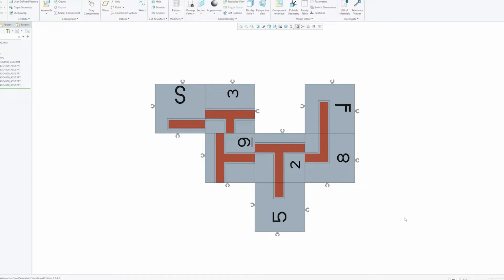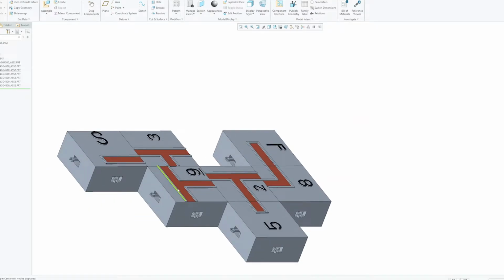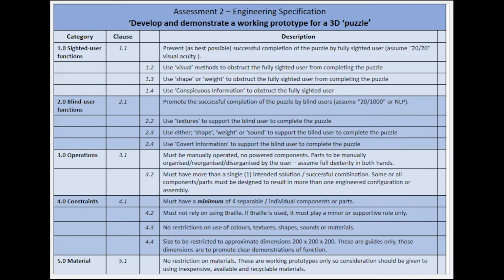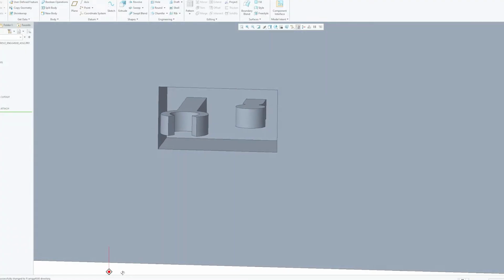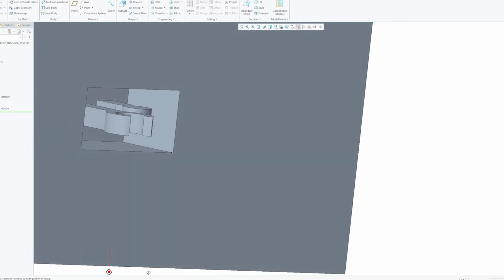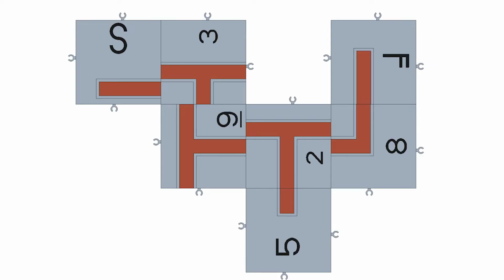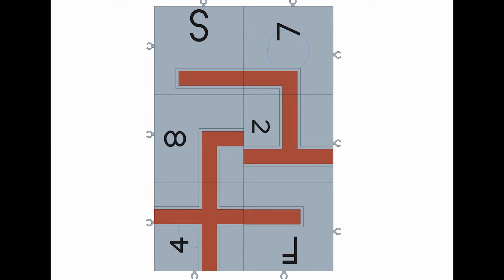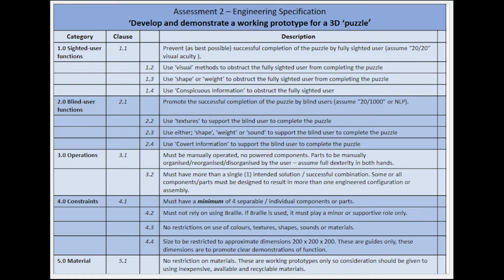3D Puzzle For the Blind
Nicholas Isbister - C3303519
Assignment 2 ENGG4500